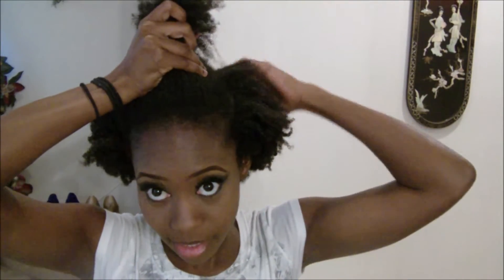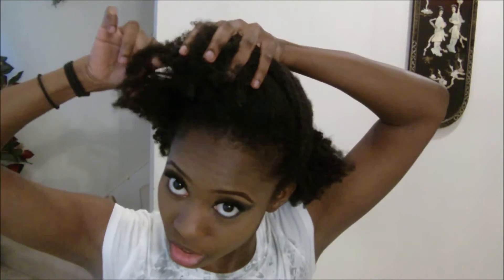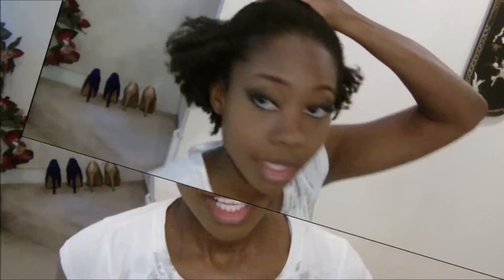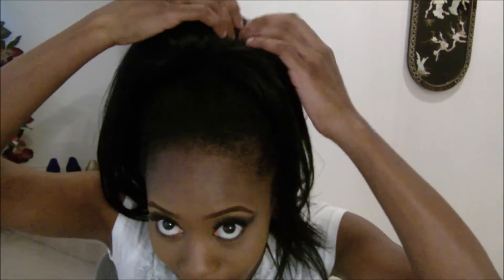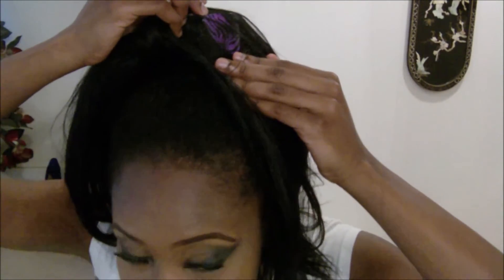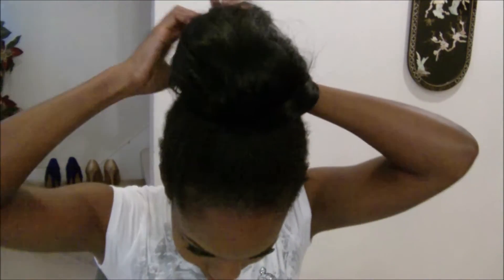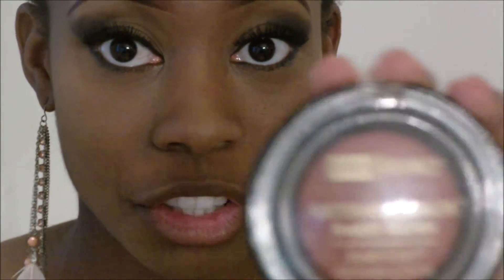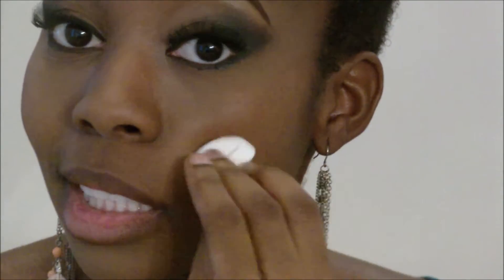Kim Kardashian Bun Tutorial with "Duct Tape"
LOOK HERE, ladies!

1) Toshiba Camileo HD
2) Windows Live Movie Maker